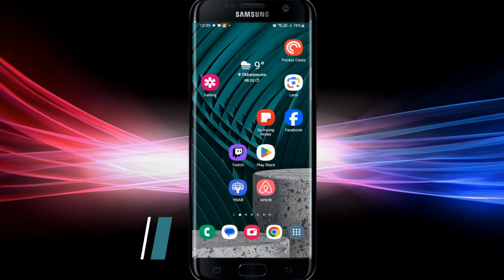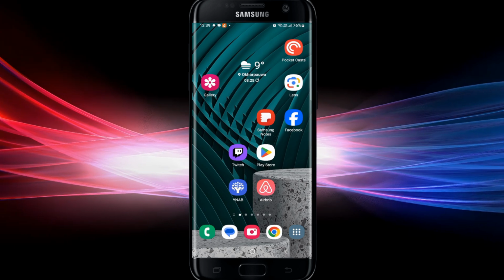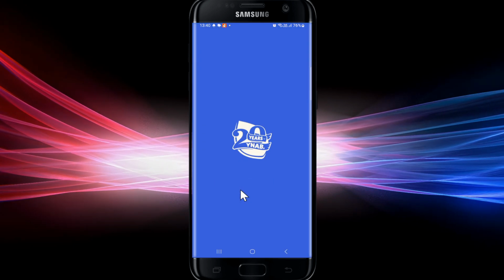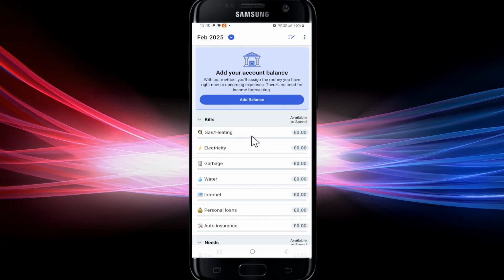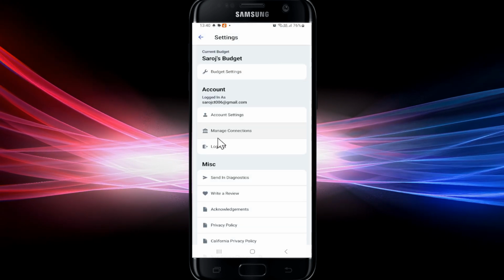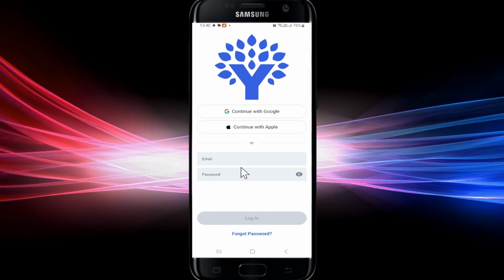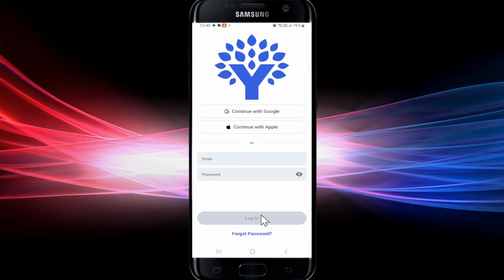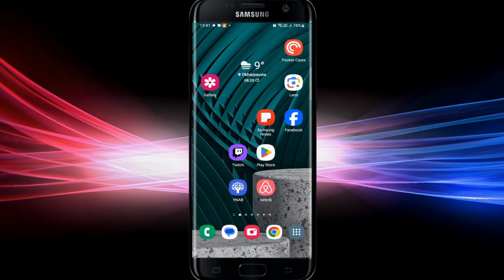How to Logout from YNAB App 2025?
Need to log out of your YNAB app? This step-by-step guide will show you how to safely sign out from the YNAB app on both mobile and desktop. Whether you're switching accounts or just securing your budget, logging out is simple!

Watch now to learn how to sign out properly and keep your financial data secure.